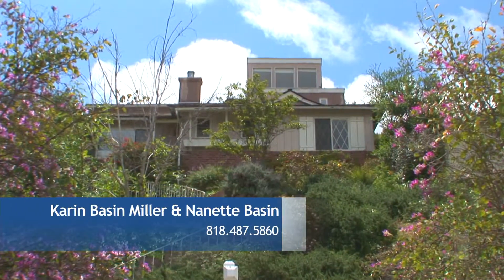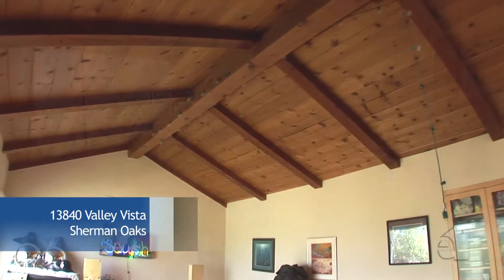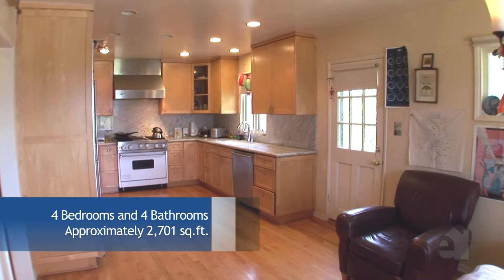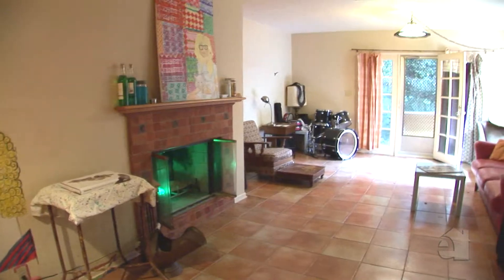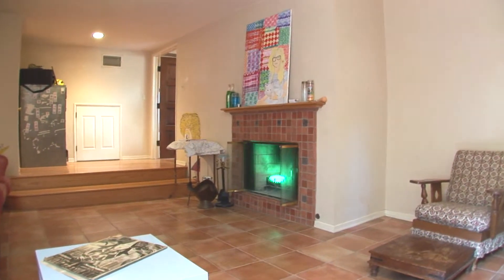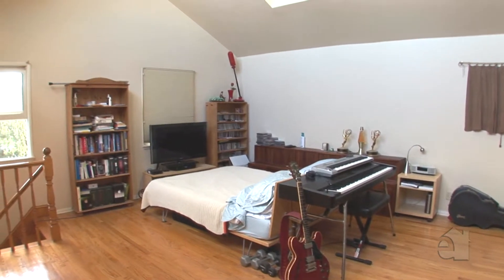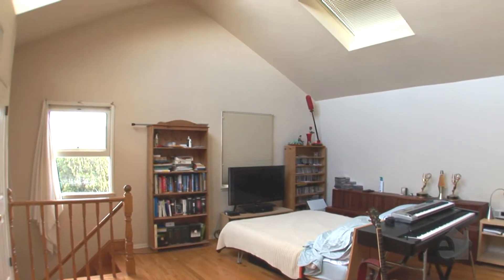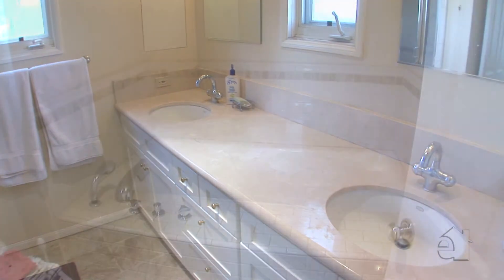13840 Valley Vista Boulevard, Sherman Oaks, CA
Coldwell Banker